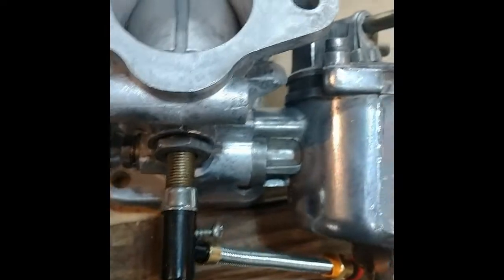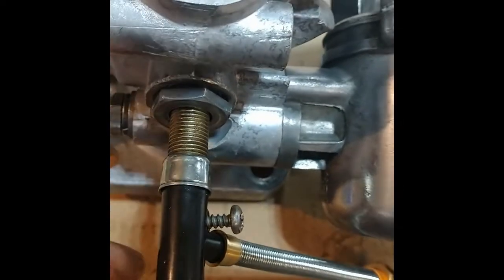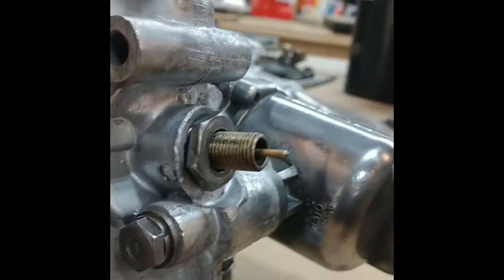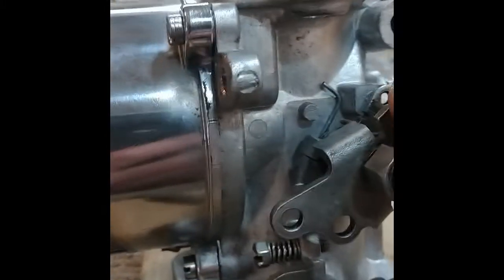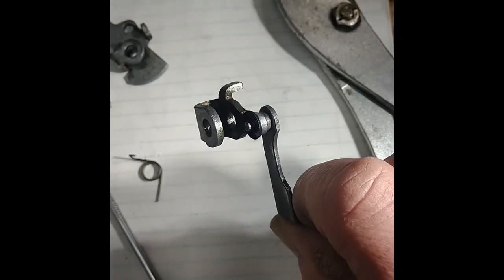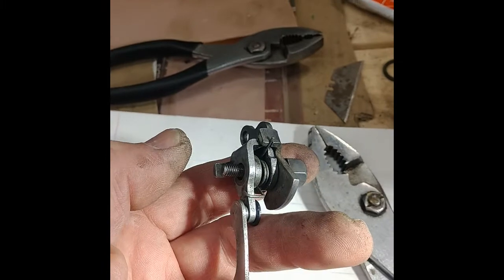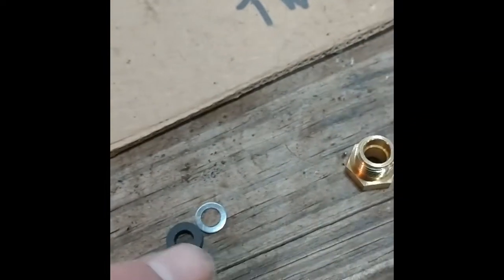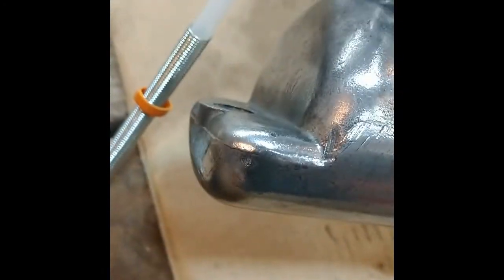1967 Triumph TR4A, Part 26, Carb Assy, Drop Test, Centering Jet, Linkage and Fuel Line Formation.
Working on putting carburetors back together, checking dashpot with drop test,  centering the jet,  working  with the linkage and making a new fuel  line.